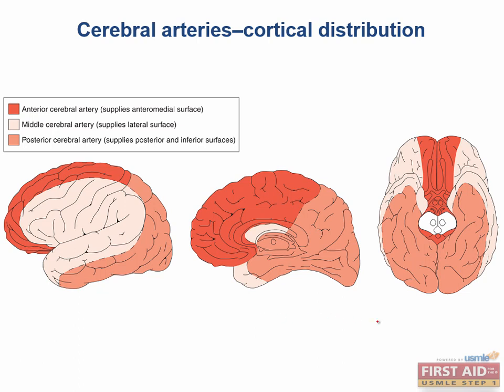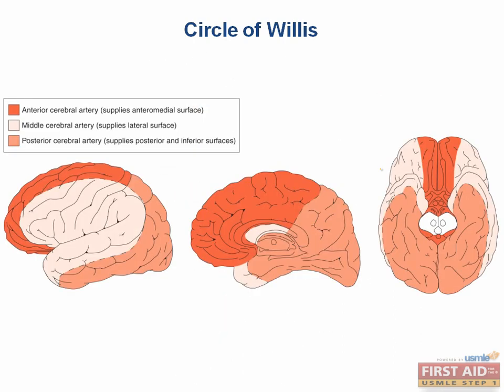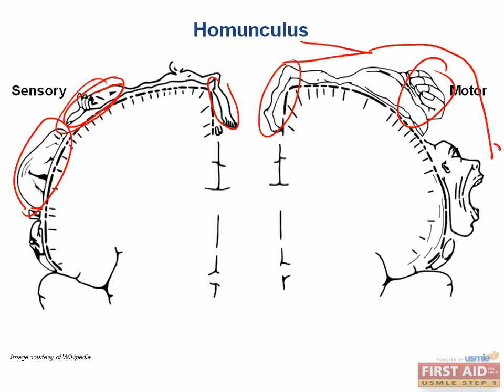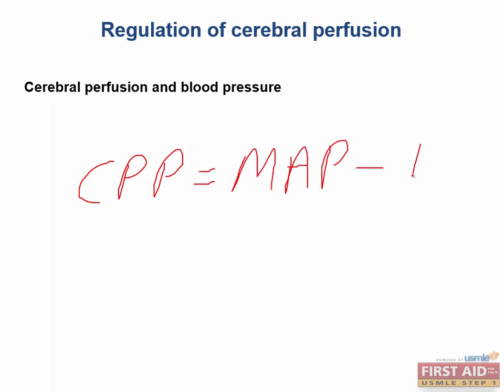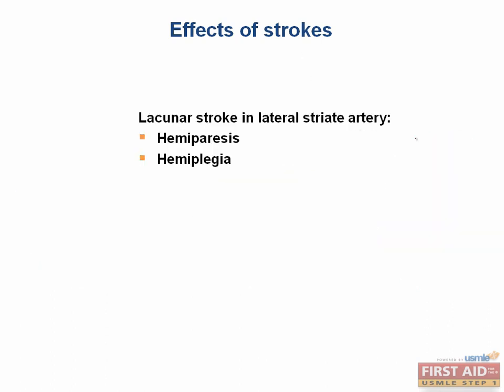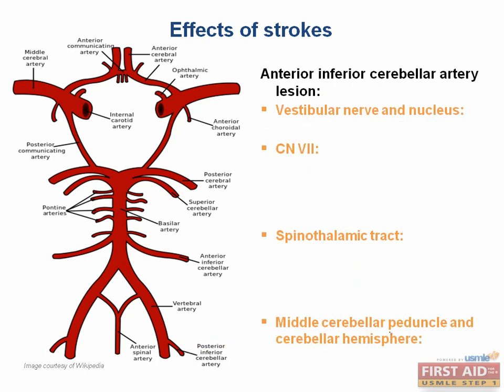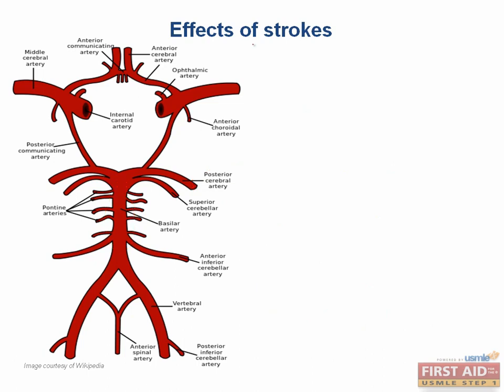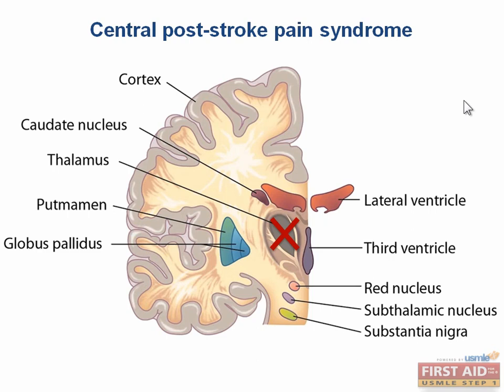Neurology Anatomy and Physiology Part 6 - Cerebral Arteries (Cortical Distribution)...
Neurology Anatomy and Physiology Part 6 - Cerebral Arteries (Cortical Distribution), Circle of Willis, Homunculus, Regulation of Cerebral Perfusion, Effects of Strokes, Aneurysms, Central Post-stroke Pain Syndrome